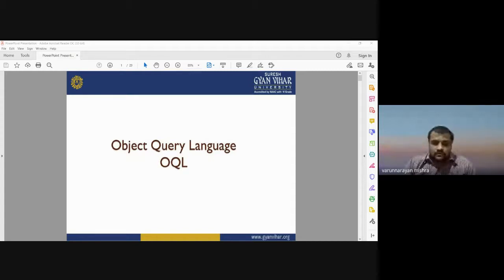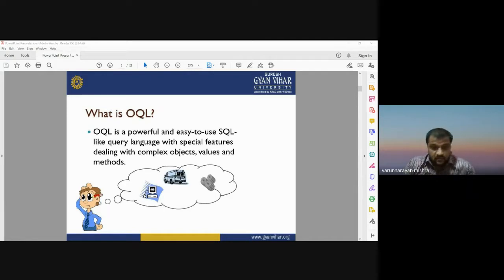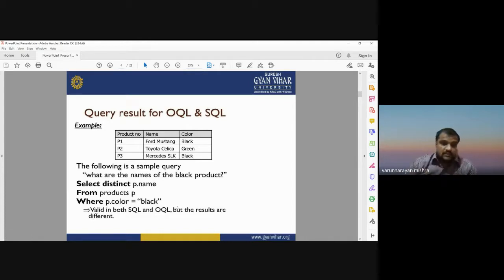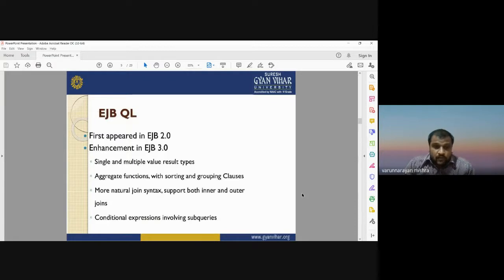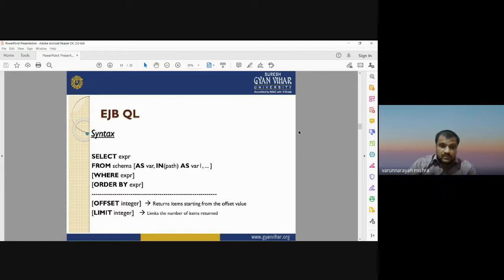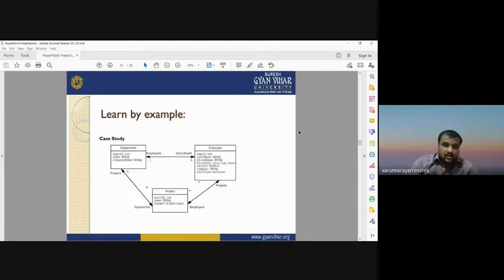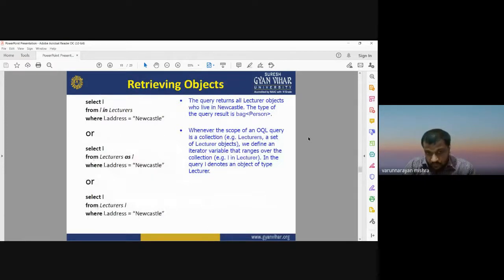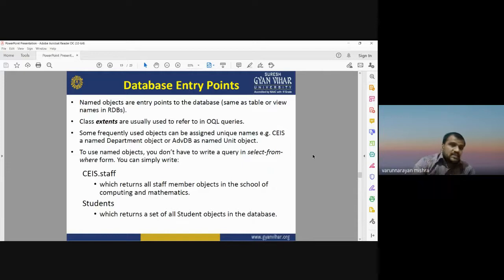Concepts of object query language (OQL)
In this video lecture the concepts of OQL are described. Differences between SQL and OQL are also explained.